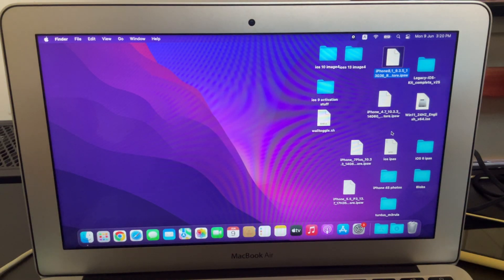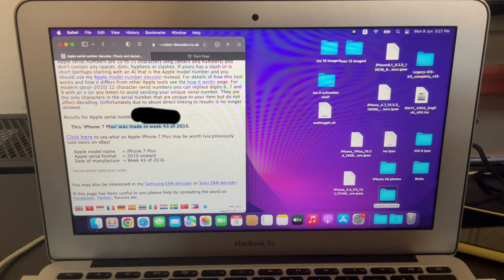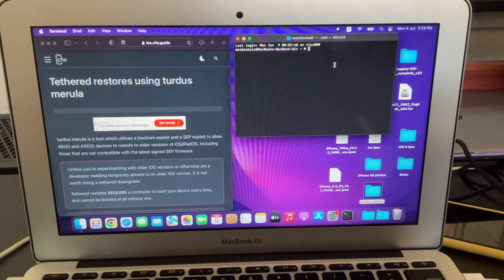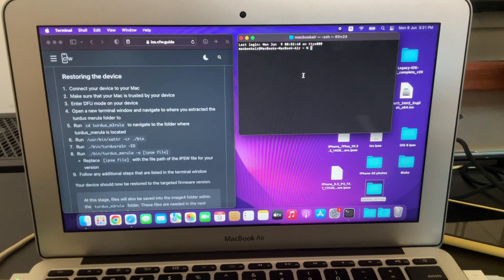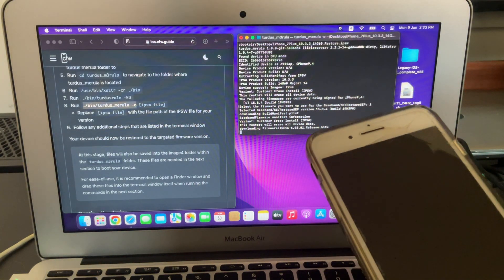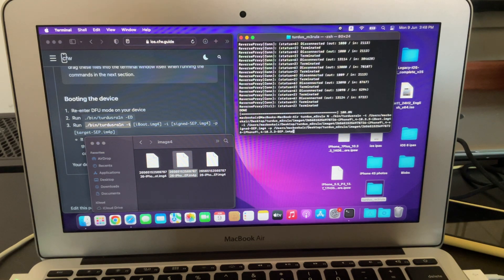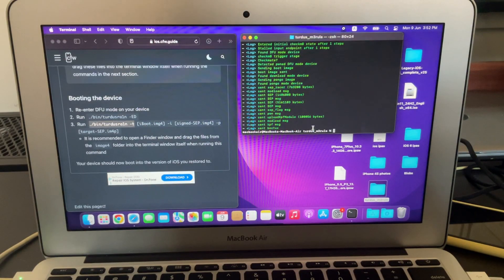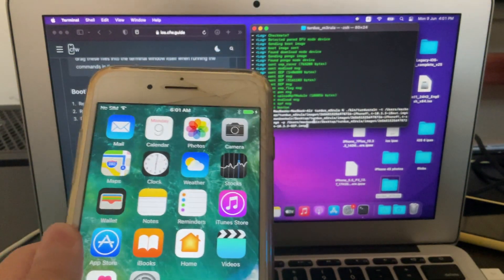How to downgrade any A10 iDevice to any version without Blobs (Tethered downgrade via turdus merula)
In this video I’ll be showing you how to downgrade any A10 iDevice to any iOS version it once ran. This downgrade is tethered, meaning you need to connect to a computer every time you want to boot your device.

iPhone iPhone 7 Downgrade iOS Jailbreak turdus merula easy any device jailbreak no blobs easy simple windows Mac Linux iOS 26 18